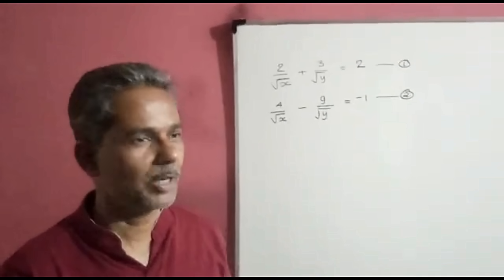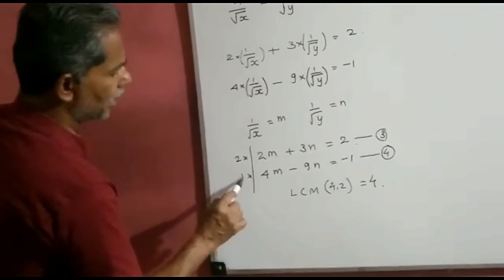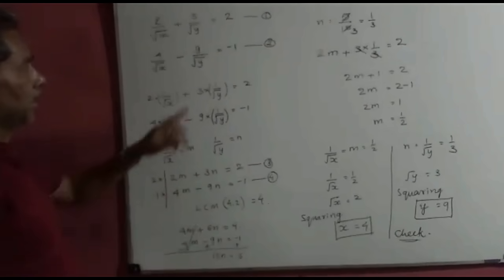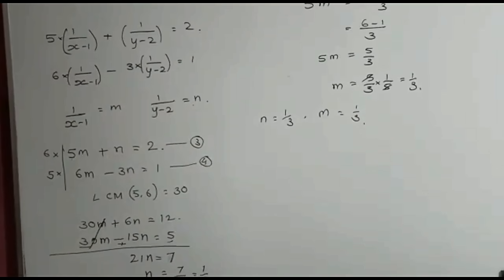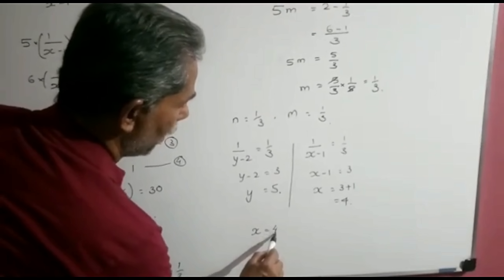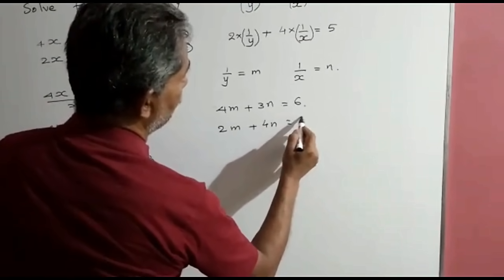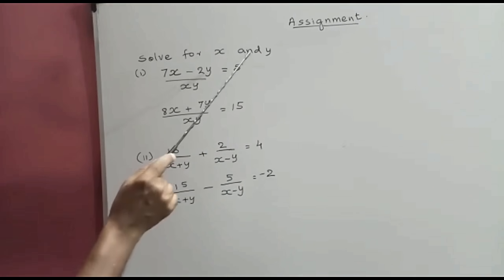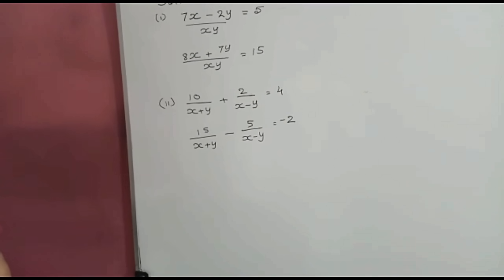Mathematics (Part 11) - Online Study Material for Class X Students